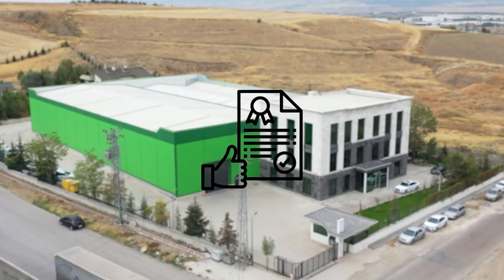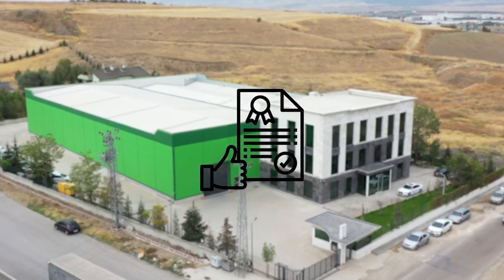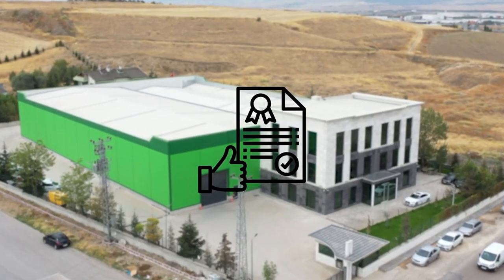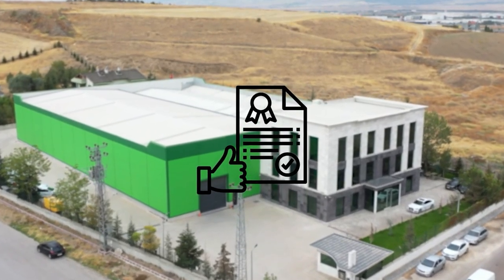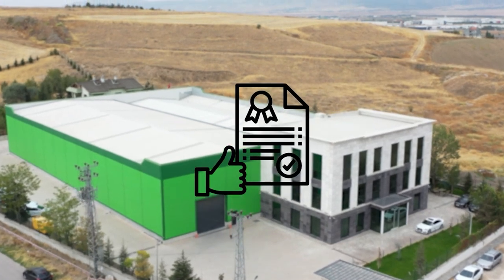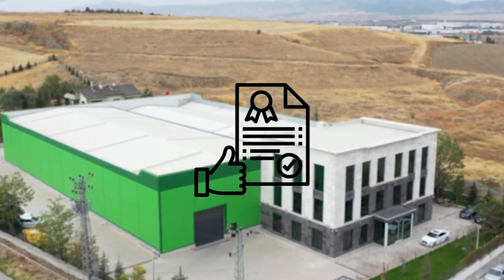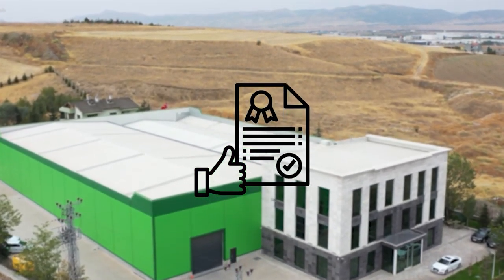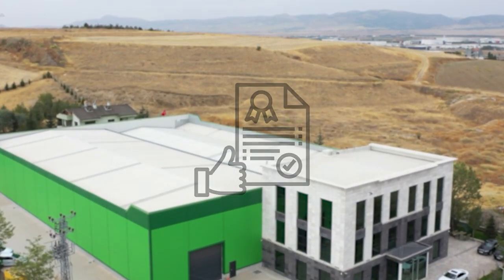Bastak Instruments Table TYPE SAMPLE DİVİDER 13100 Methods Instruction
The brand is Bastak, and the model is 13100. The device allows the homogeneous division of the sample into two equal parts for the analysis of the product. The sample to be analyzed is placed in the chamber at the top of the device, and by opening the cover underneath, it is emptied into the inner part. Passing through the 18 or 14 separate compartments here, the sample is thoroughly mixed and divided into two parts. The samples that are divided into two are collected in separate collection containers. Parallel (duplicate) analyses of these samples ensure very close results. All parts of the device are made of copper and brass materials. There is a lifetime rustproof guarantee. It is easy to use and ergonomic. The net weight is 3 kg. There is a 2-year warranty and a 10-year spare parts supply guarantee, excluding user errors.